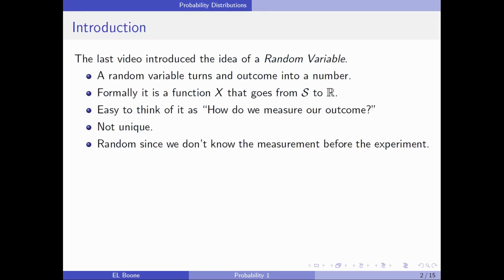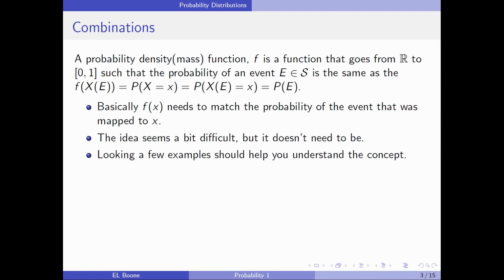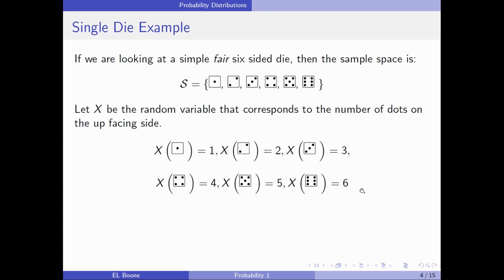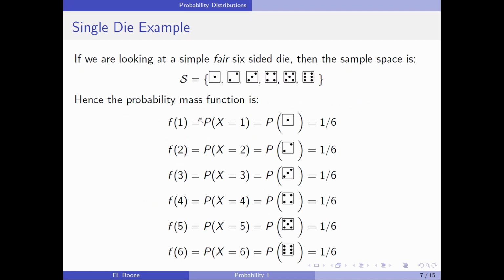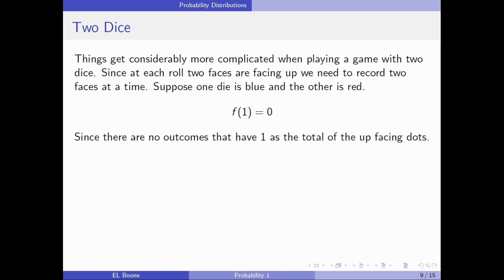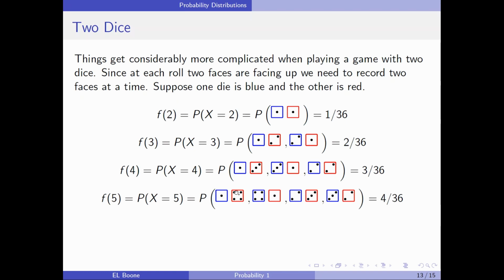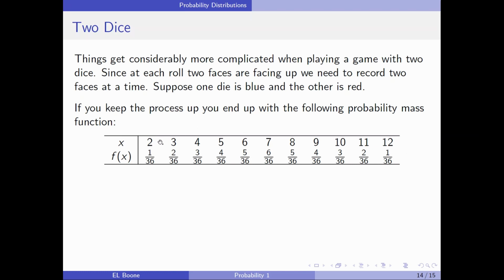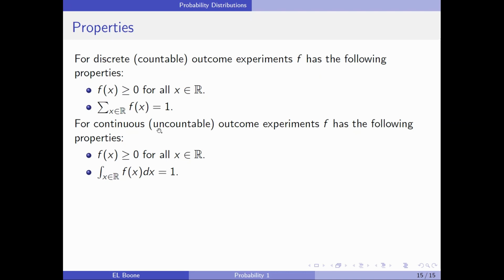Data Science 1 - Probability 14 - Probability Distributions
This video introduces the idea of a probability distribution or probability mass function with some examples.